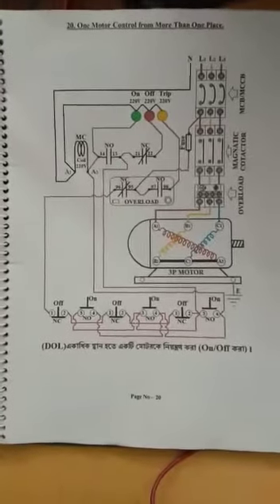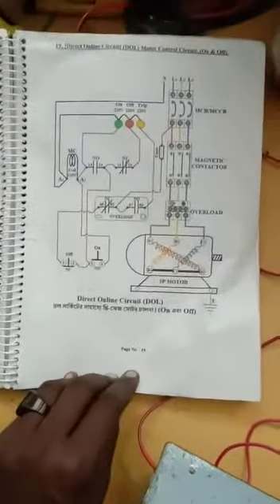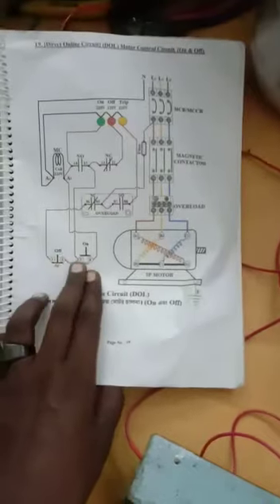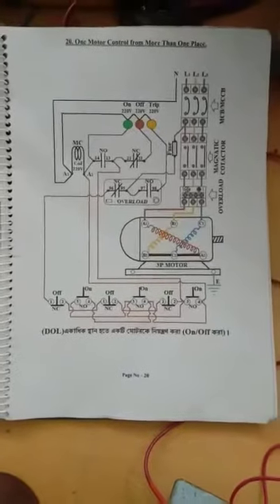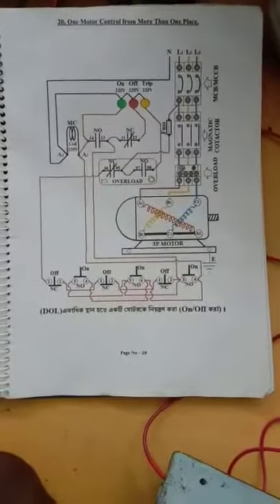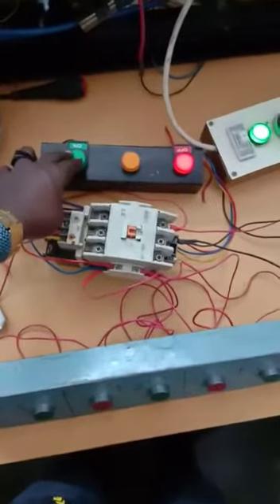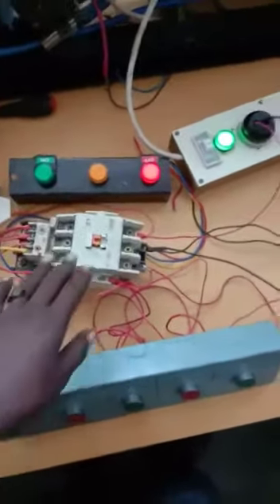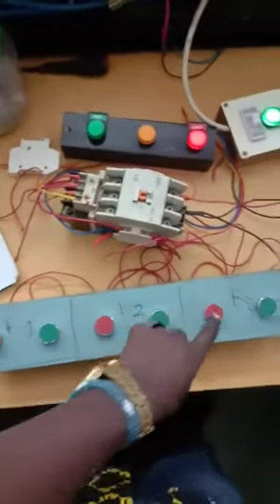One motor control from more than one place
@IT BELONGS EETE-B-27
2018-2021